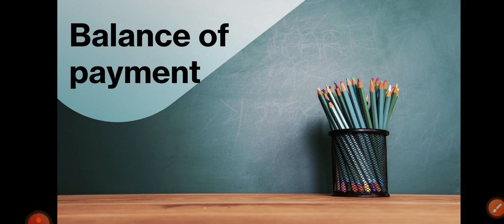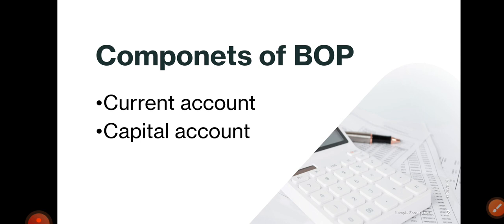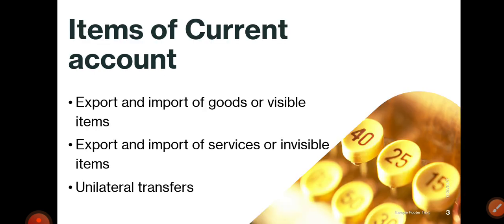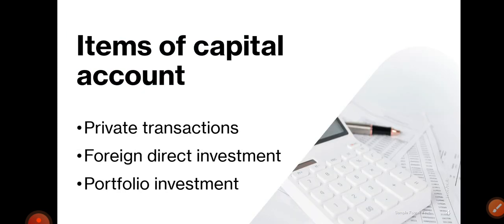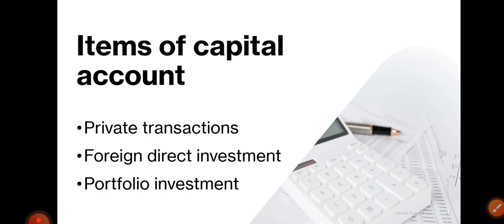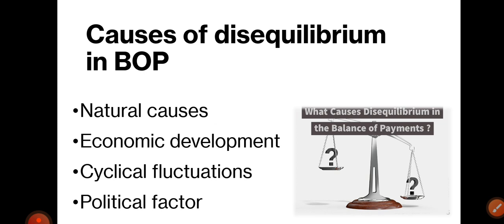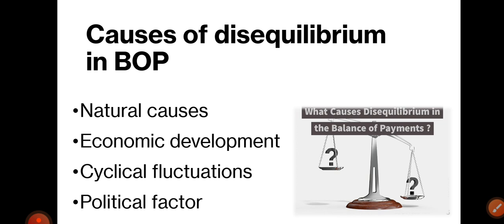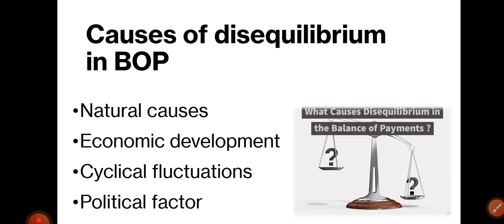Balance of Payment|components of BOP|balance of payment class12|CUET